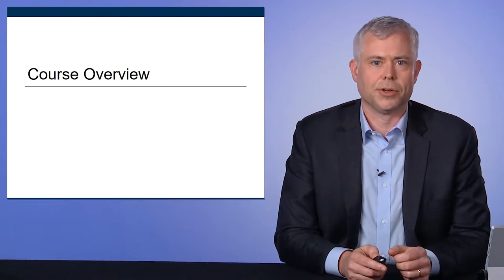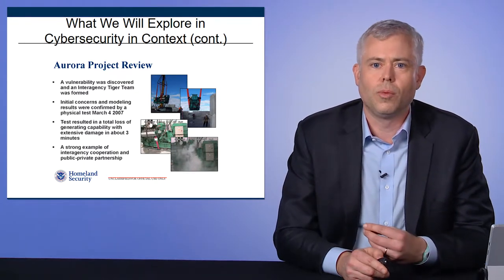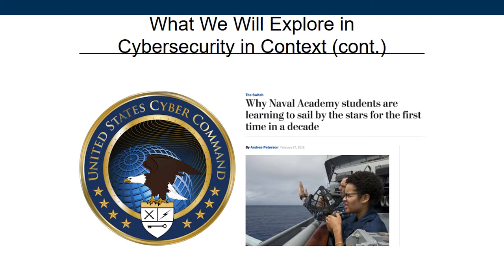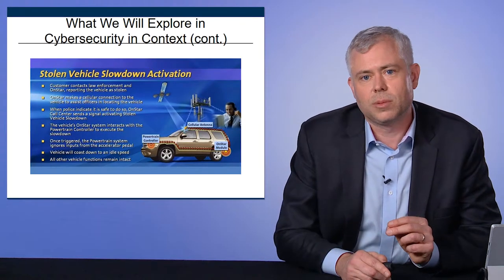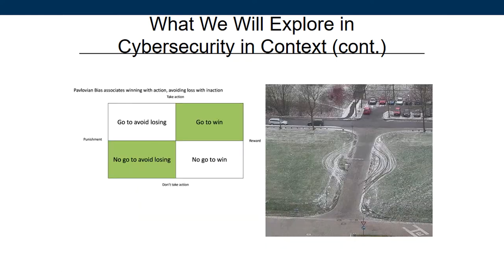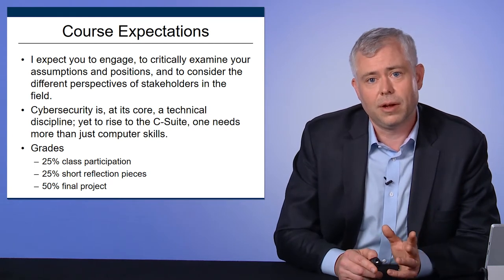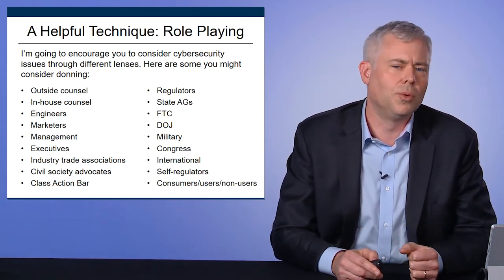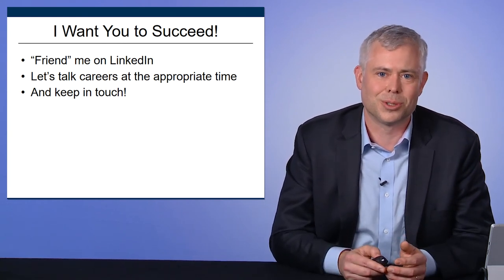cybersecurity@berkeley | W200 Beyond the Code: Cyber Security in Context